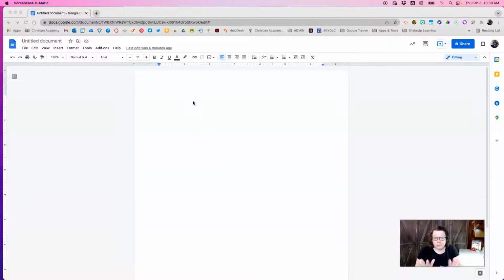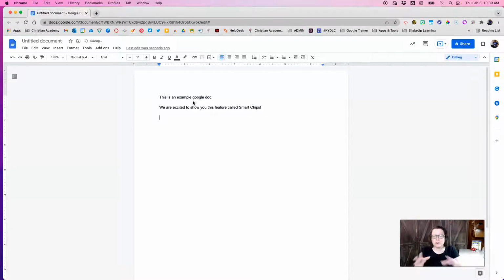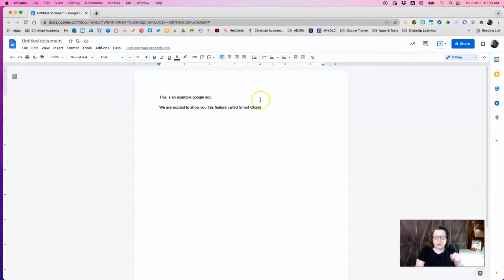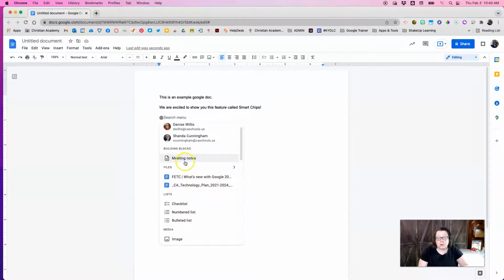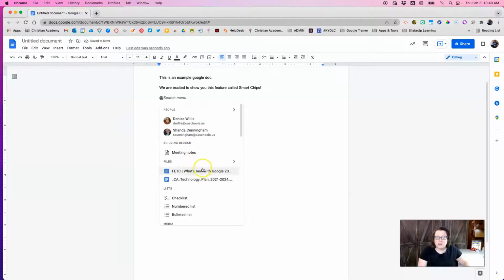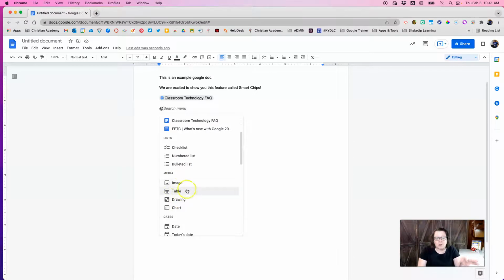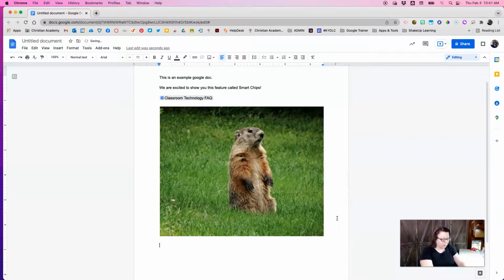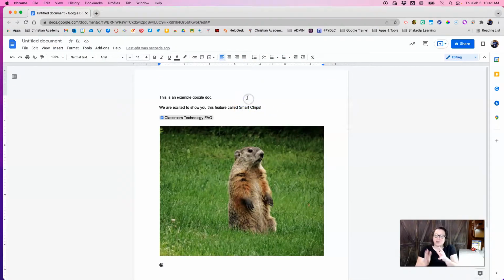Make It Happen With Smart Chips in Google Docs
Learn how to use Smart Chips with the @ symbol in Google Docs to insert a variety of tags such as media, checklists, agenda templates, files, and more!